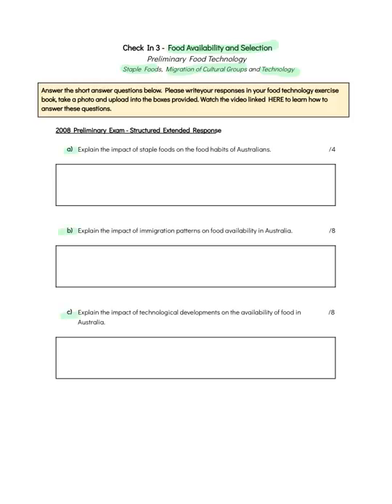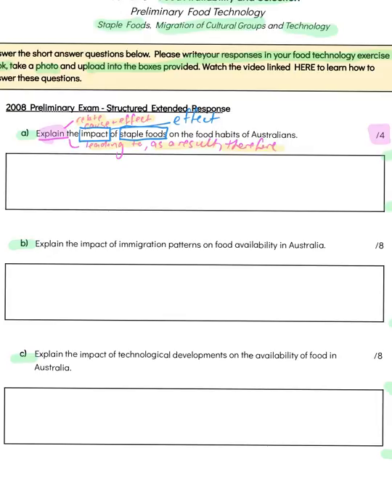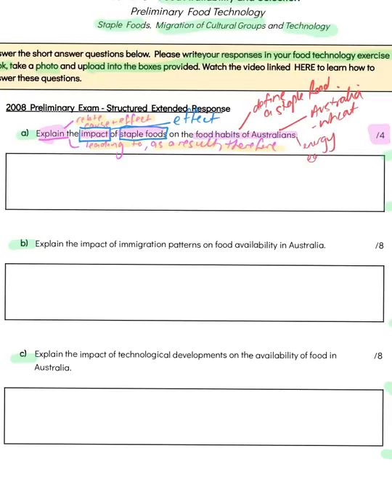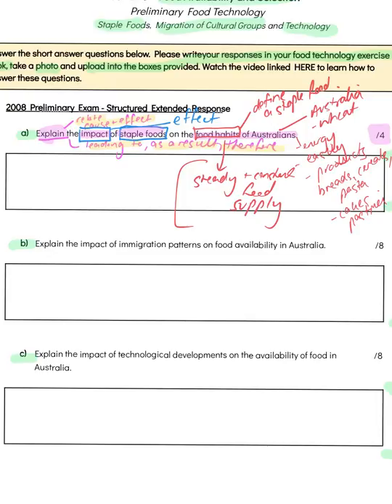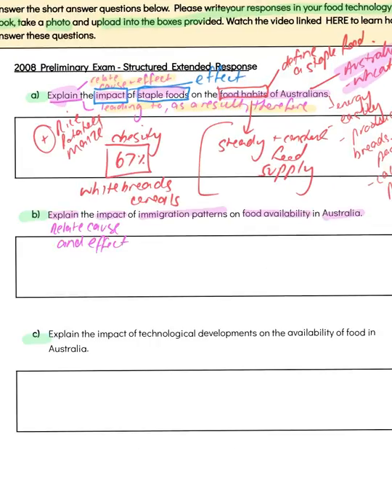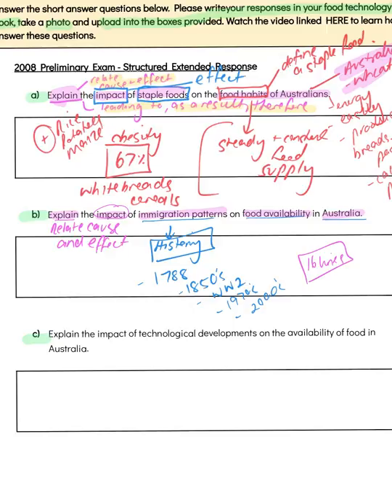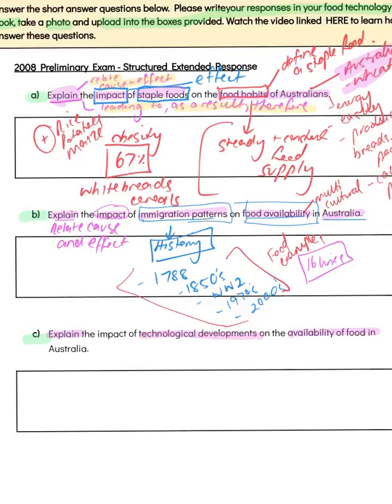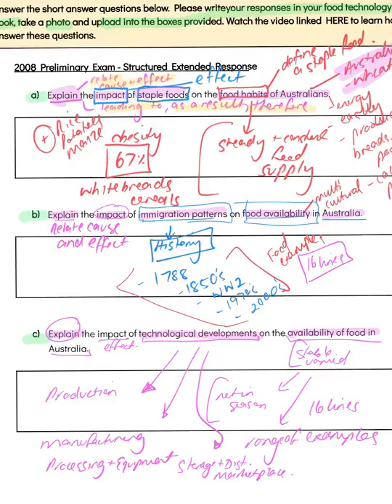Food Availability and Selection - Unpacking the Past Paper Q's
This video related to the Preliminary Food Technology course. It explains how to answer 3 past paper questions relating to Food Availability and staple foods, migration of cultural groups and technological impacts.